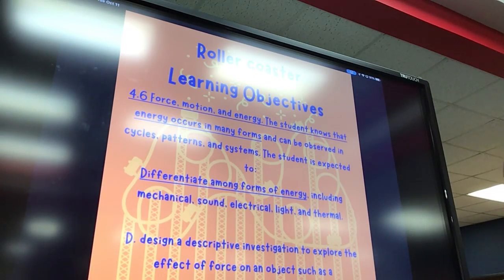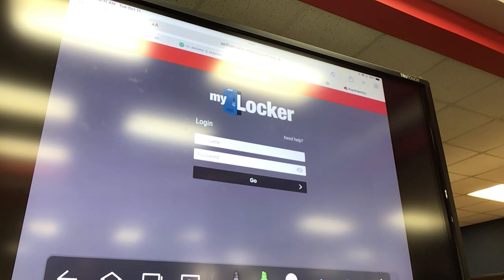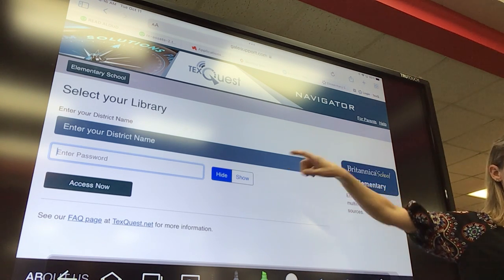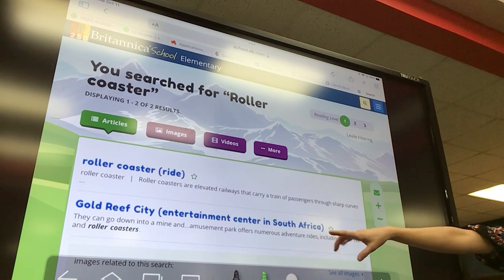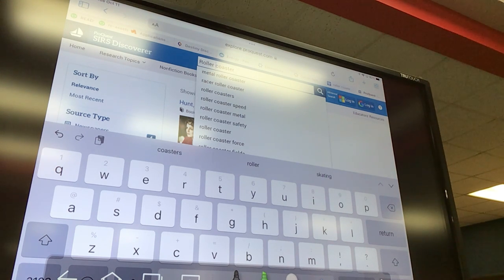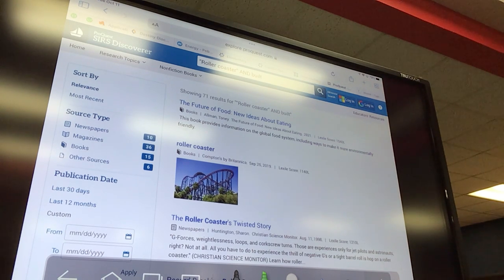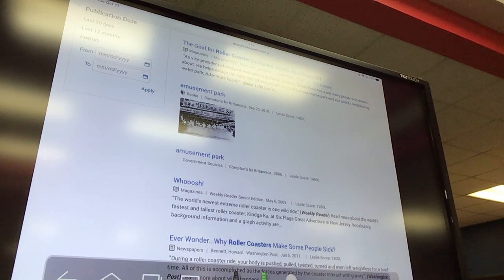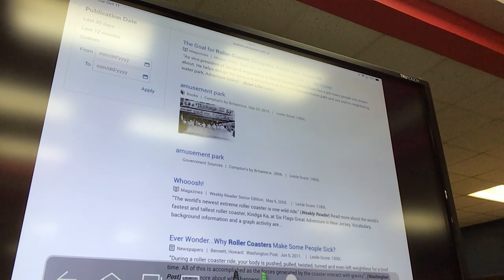Morgan Observation 2 Inquiry Research